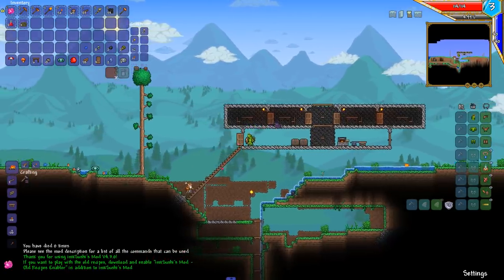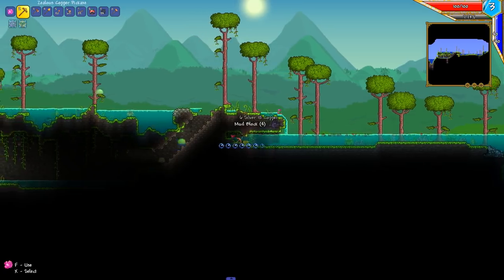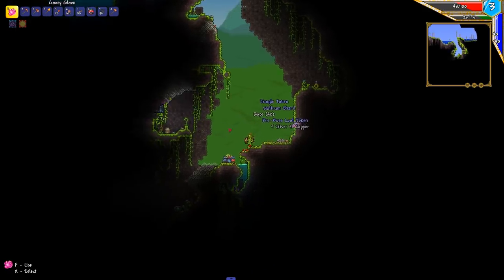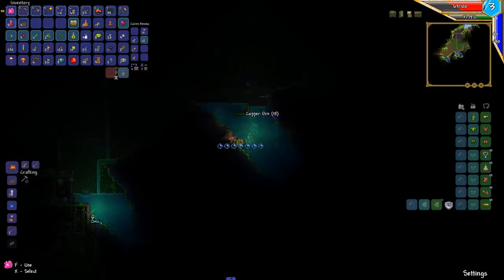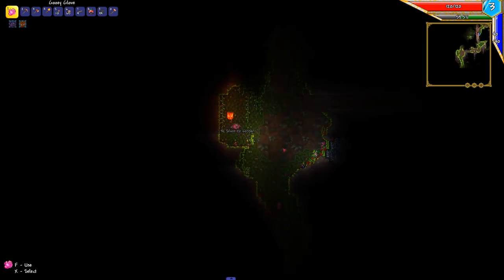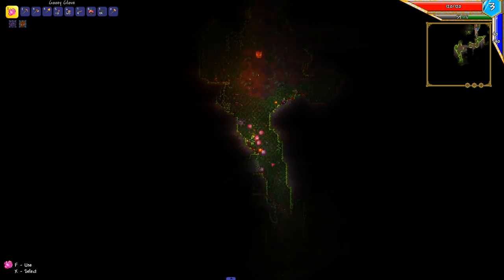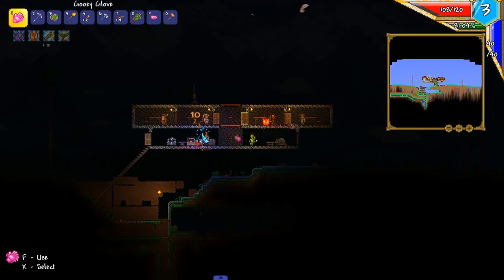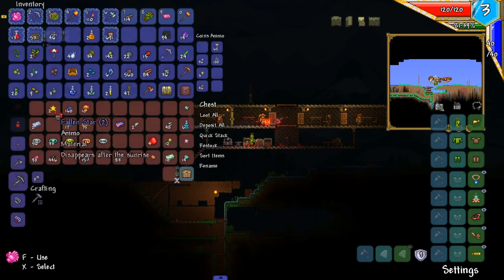Let's Play Terraria 1.3.5.2 [Modded] - PC Gameplay Part 4 - Inflammable